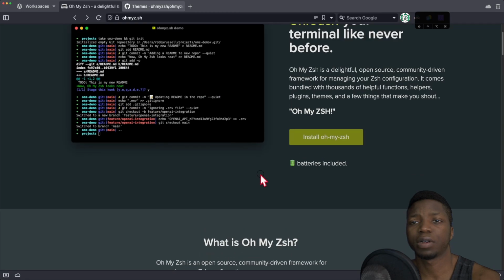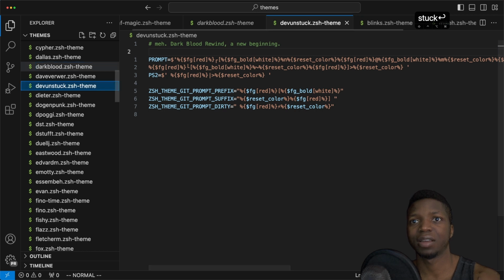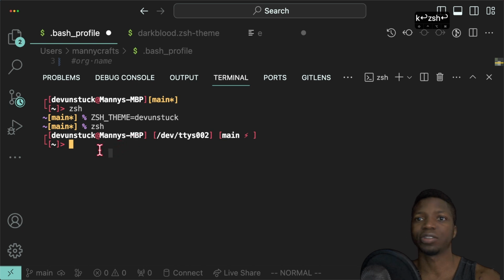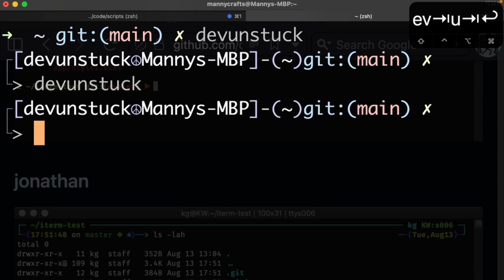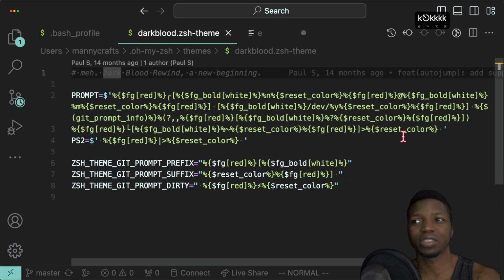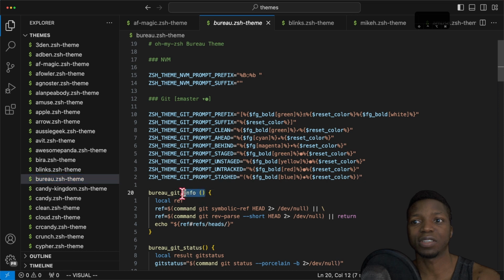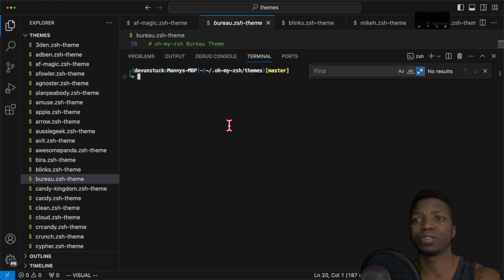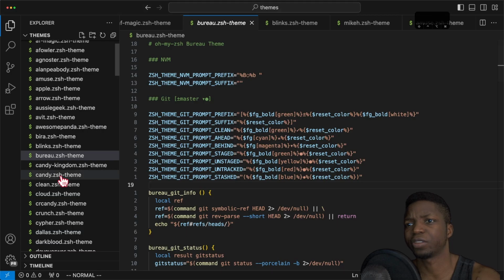Customize Oh My ZSH Themes to 10X productivity 🖥️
🧌 Studies* have shown that that the using the right theme can 10X productivity!
0:17 Clone existing theme
1:20 Use shell Function

*please, don't factcheck :)